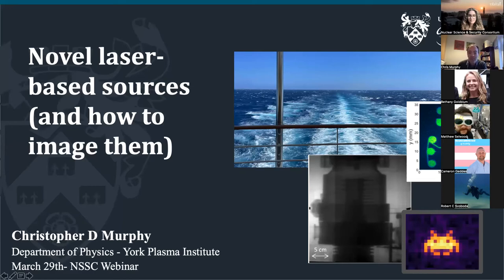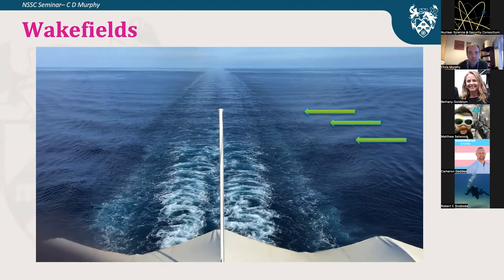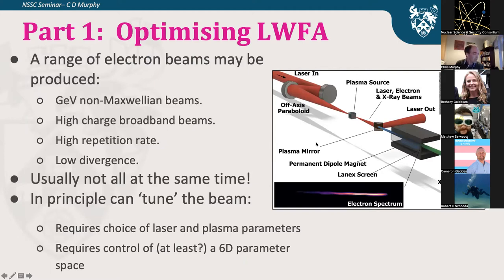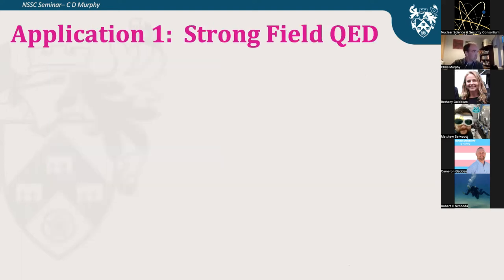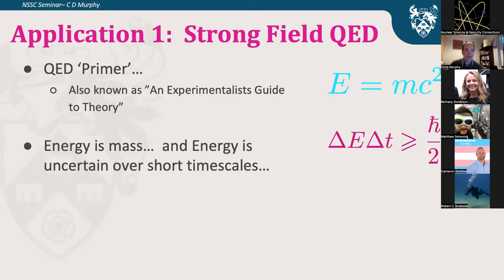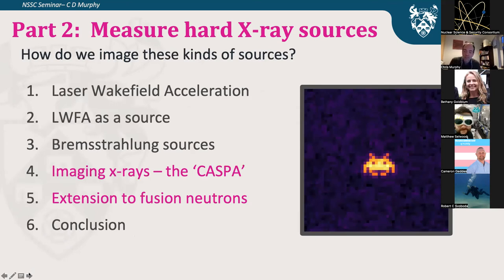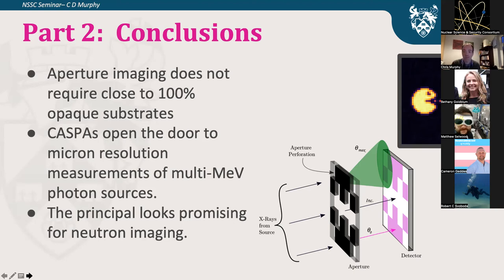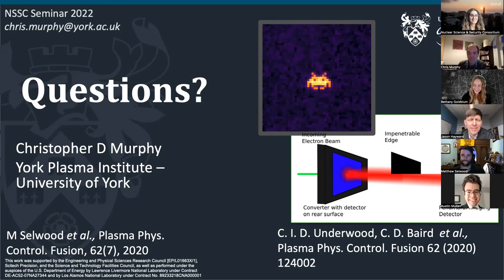Dr. Steven Glenn on Non-Destructive Characterization Techniques to Defend the US Homeland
Advances in laser technology and plasma physics have allowed unique sources of x-rays, charged particles, and neutrons to be generated.  The specific nature of a source may be tailored by careful consideration of the laser and target specifications, leading to a wide parameter space of possibility.  In addition, working at the edge of what is achievable often results in large shot-to-shot fluctuations providing a challenge in determining the correlation between experimental parameters and outcome. In order to generate controlled beams for applications, an improved understanding of the sources and associated physics is vital.

This seminar will start by introducing laser wakefield acceleration which underpins much of the work on source generation.  It will then describe two approaches to overcoming the wide parameter space and high shot-to-shot fluctuations observed in extreme sources.  Firstly, searching a multidimensional parameter space using Bayesian optimisation is shown to reduce the amount of time required to tailor a source [1].  In the second part, improvements in the characterisation of extreme sources of x-rays and neutrons through a novel application of coded apertures is demonstrated [2].  The seminar will conclude with an application of this work in strong-field QED [3,4], and an open discussion of potential applications of the sources and imaging techniques.